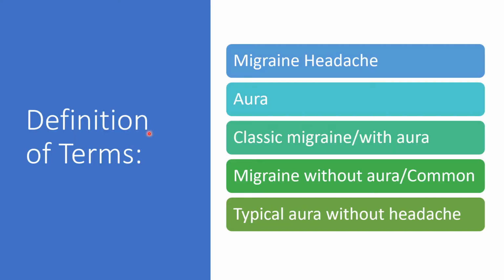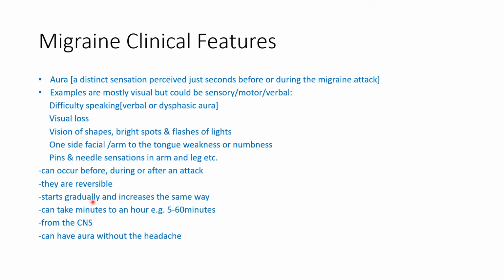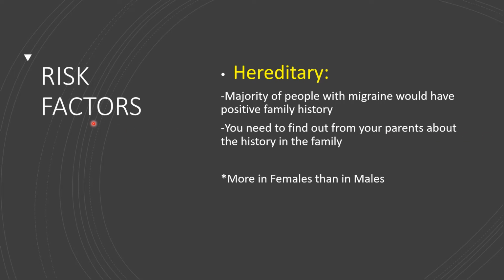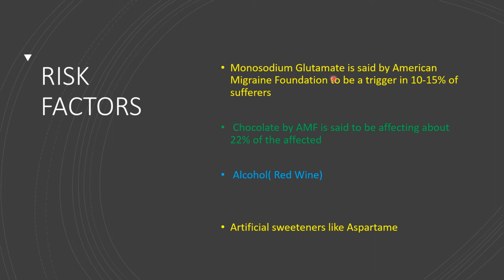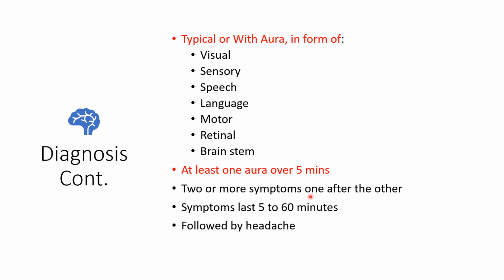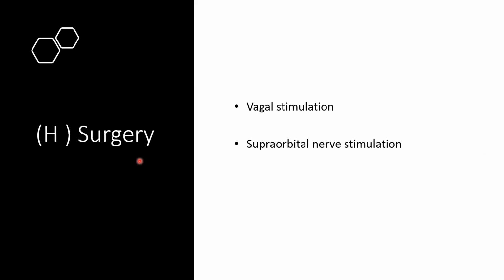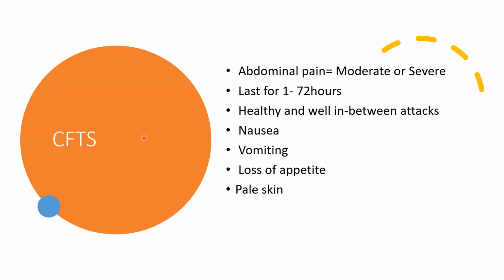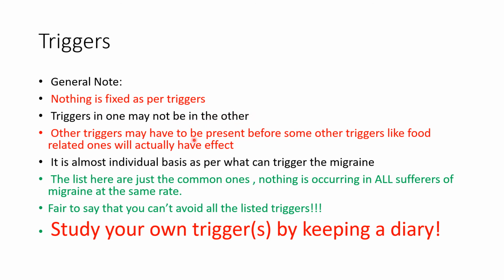THE CEFALY and MIGRAINE [A-Z]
CEFALY and MIGRAINE are they related?

One is a device [Cefaly].

The other is a disease [Migraine headache].

Find out in 1hour & 20minutes.

Enjoy listening!